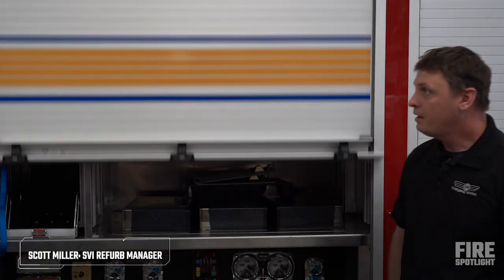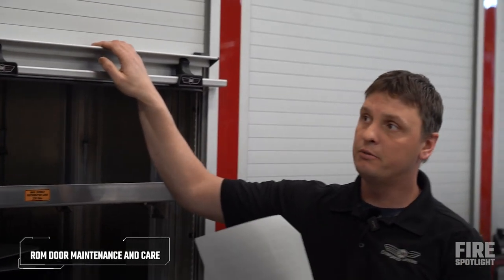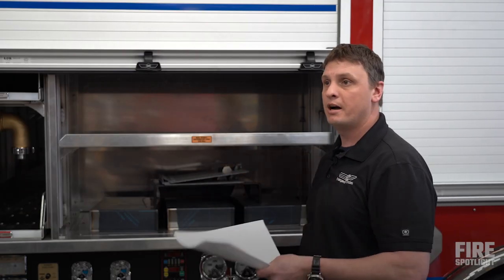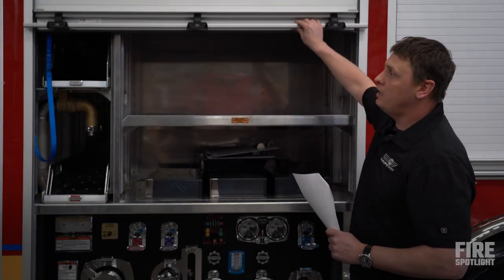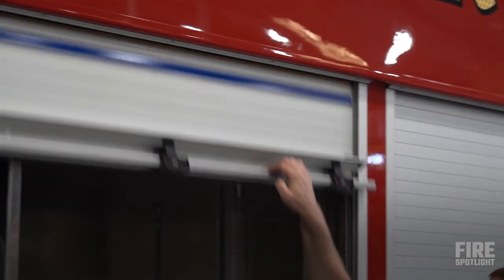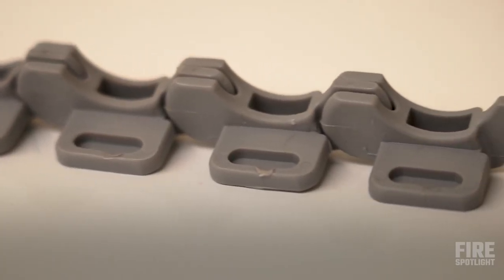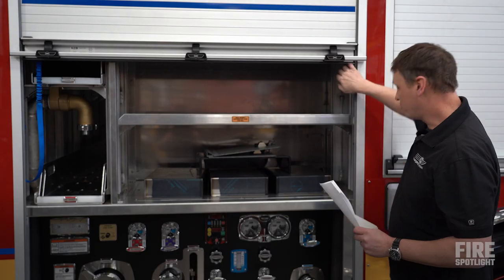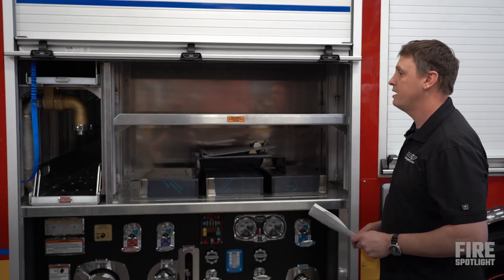ROM Roll Up Door Maintenance for your Fire Apparatus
In this fire equipment maintenance training video, SVI Trucks Refurb Manager, Scott Miller, teaches fire departments how to keep their fire apparatus' ROM roll up doors running smooth and looking good for future years to come.

Below is a transcription of this fire apparatus maintenance video:

You have Scott Miller here through SVI Trucks. We're gonna talk about how to service your ROM rollup doors.

When you have a ROM rollup door, you want them to open freely, but not retract all the way up. You want 'em to go halfway, if not. You want to adjust the barrel on the backside. Now to clean your ROM rollup doors.

These are anodized aluminum doors, so if you get any salt or grime on 'em, you want to get that salt off of there. Otherwise, the anodization will start pitting on you.

When you get into servicing and cleaning these, you'll have little rubber gaskets in between each door. If you use a pressure washer, those rubber gaskets can actually get blown out, so you want to make sure to hand wash all of these rubber seals.

A few things to keep in mind is if you wash 'em with a soap, you wanted to use a mild soap with a pH level between six and nine, and if you have a painted door, you want to use the cleaning solutions that the paint companies recommend. When you do clean these. You want to not use a pressure washer, you want to hand wash them.

And what you would want to do is clean your tracks on the sides, clean your skirt up on top of the door, and also you want to clean this rubber seal at the bottom to make sure you keep water out . What's important is you have plastic shoes on the ends of these doors that rub in these tracks. So if you do have dirt and grime, it can wear those shoes out faster than later.

When you re -lube these tracks, you want to use a non petroleum based product. Such as a dry silicone for those sides. On the ROM rollup doors. If you go to add graphics on them, uh, you want to use a 50  50 mix of rubbing alcohol to water and clean the doors thoroughly, and that way the graphics can build adhesive on to the door.

If you keep the doors clean, it will last you for years to come.